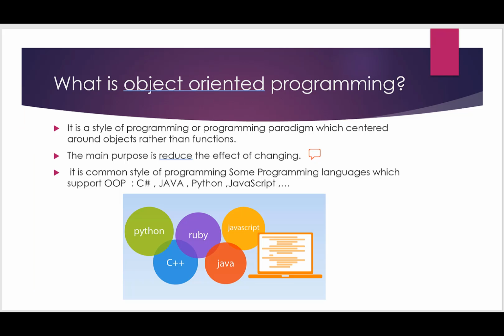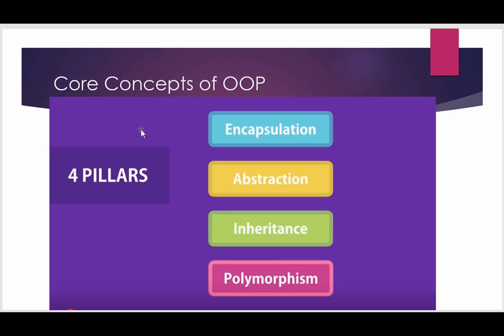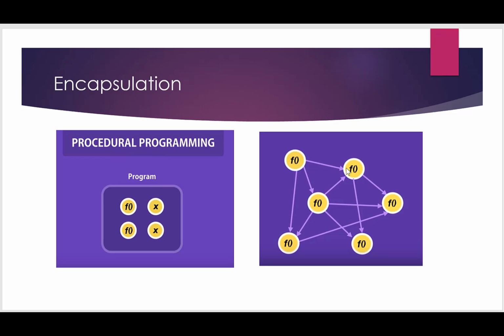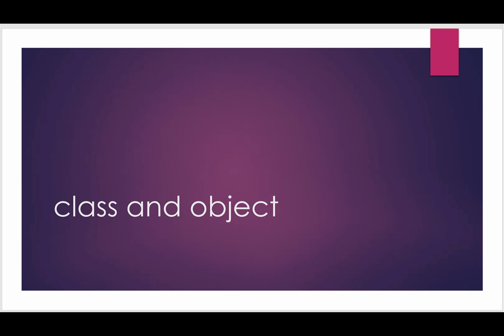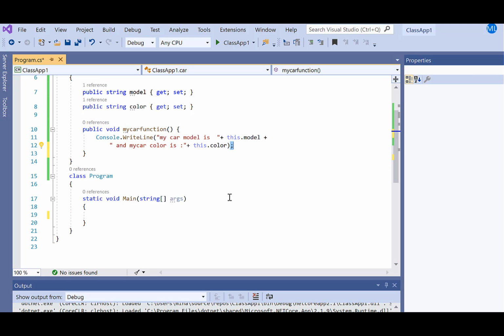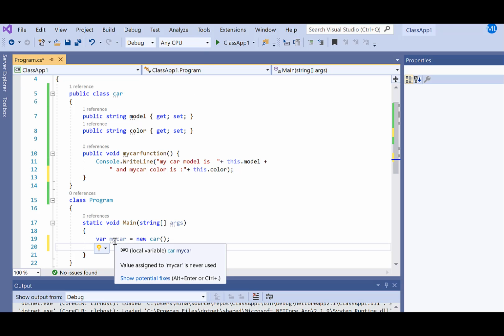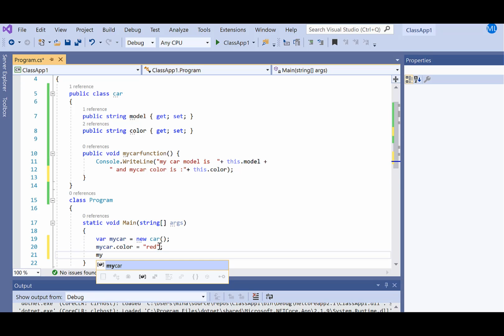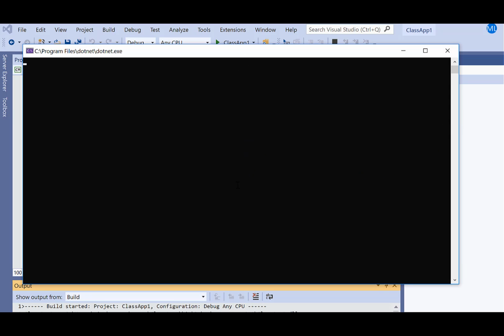Mina e-learning example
example of making E-learning materials